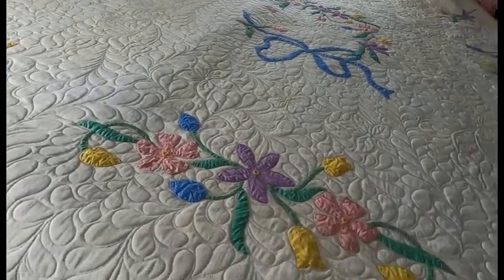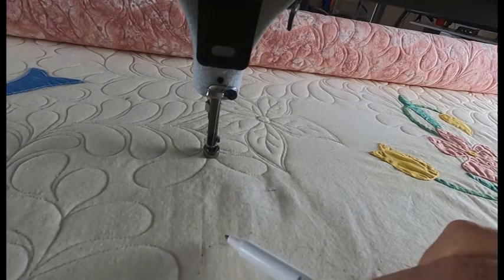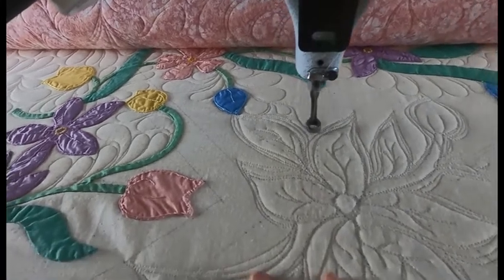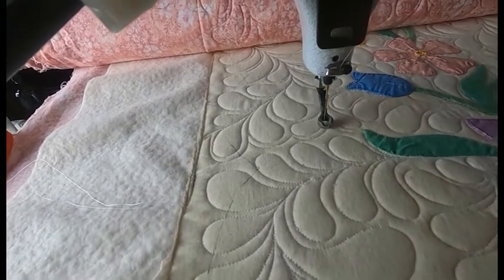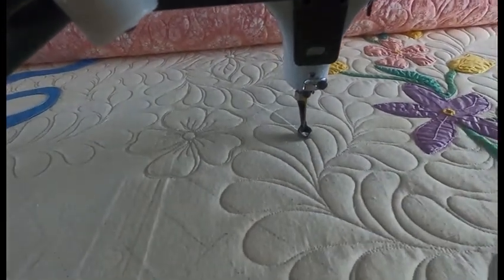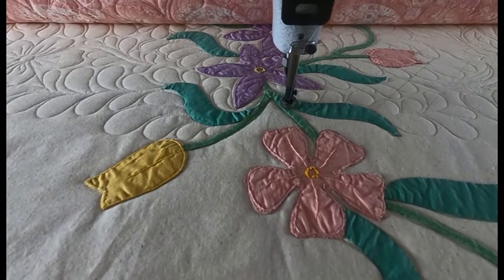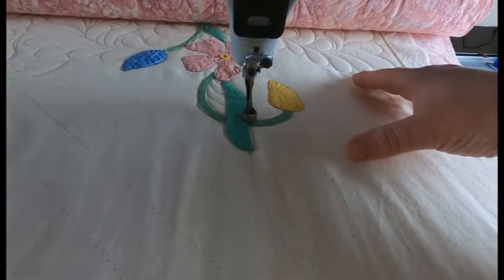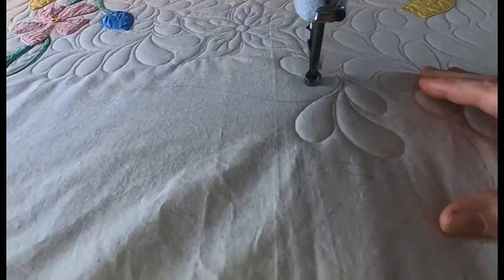Longarm feathers on a Vintage Floral Applique Quilt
Hello again everyone.  For more info on me and my quilting, please visit my

In this video I show you how I free motion quilted this beautiful vintage applique wholecloth quilt.  I not only show you but also tell you my thoughts along the way on how I decided on my quilting path throughout this quilt.

Ok, I have to add a disclaimer. please know that for any and all of the products and people I mention and/or link to in this video... I DO NOT receive anything for mentioning these products and people. I don't get freebees, I don't get discounts, etc. I mention them because I have found them to be awesome and feel that I need to give support, especially to the small businesses, that have helped me grow as a quilter and have made me a better quilter.

I really appreciate you for that.  And of course, I would love your comments.

For more information about me and my quilting services, check out my

Thank you again, Hannelore